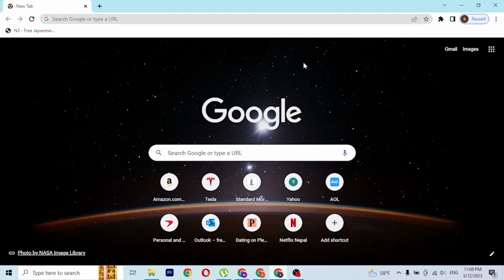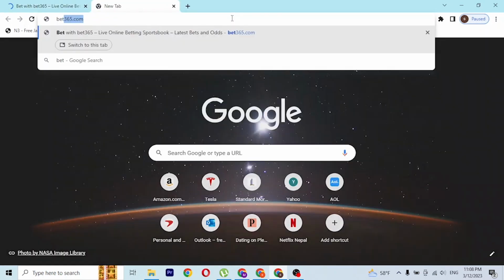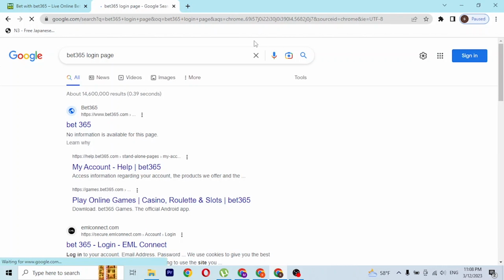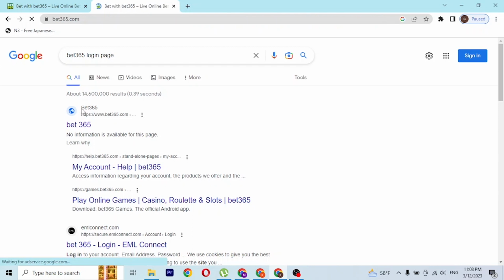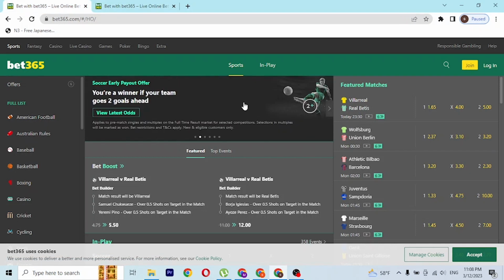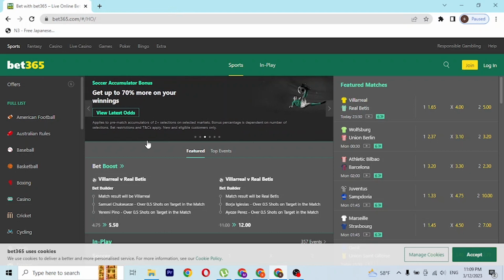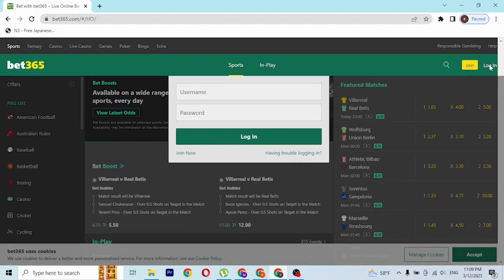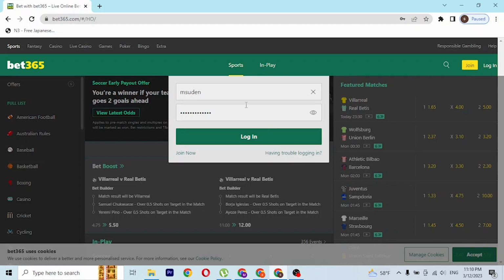Bet365 Login Tutorial: How to Login Bet365 Account Online? Sign In Bet365 Account on Pc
Learn how to login to your bet 365 account online on your pc. You can easily sign in to your bet 365 account with quick and easy steps. This video will show you how to login to your bet365 account with quick and easy steps. So, watch till the end for all the steps.